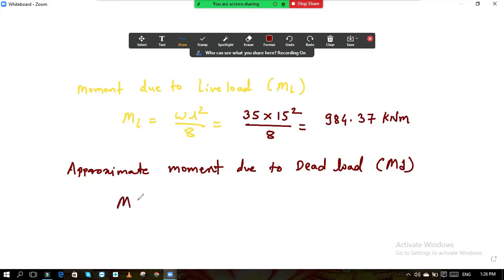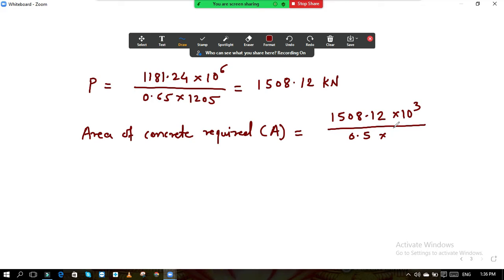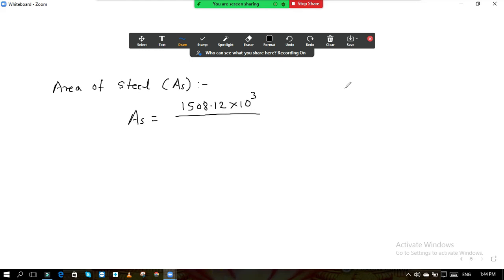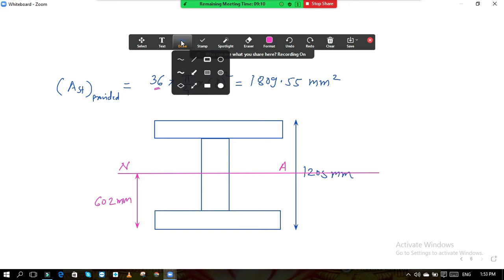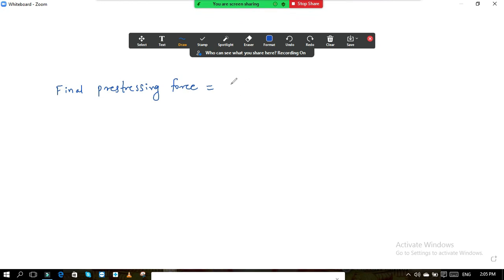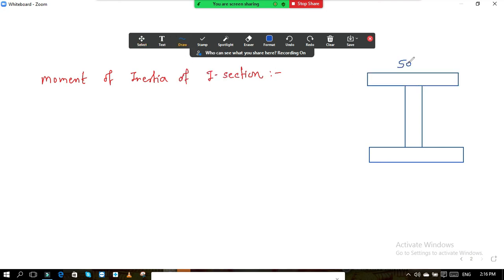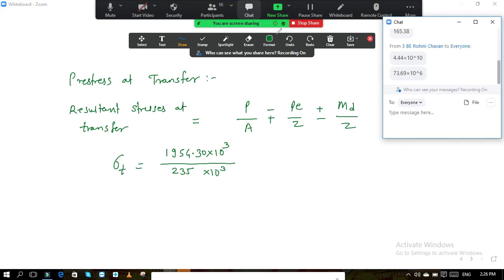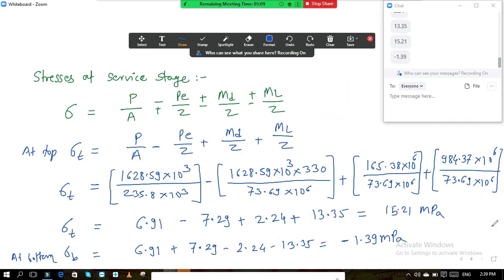Lecture-22 Design of Prestressed Beams